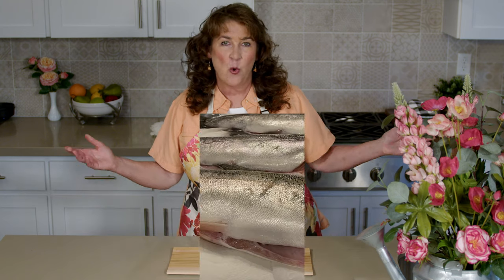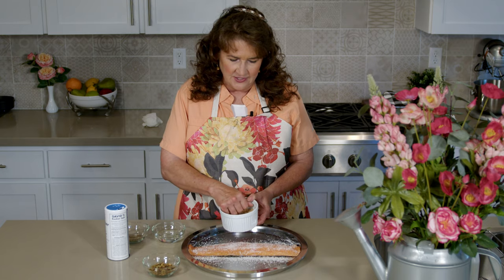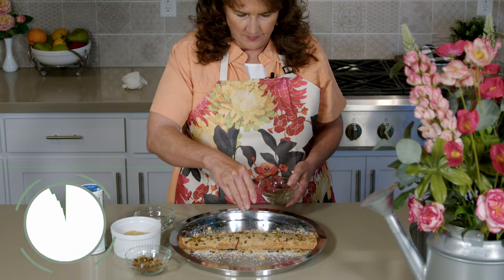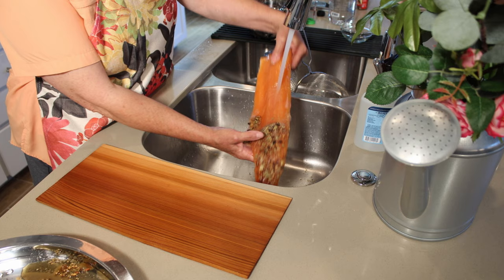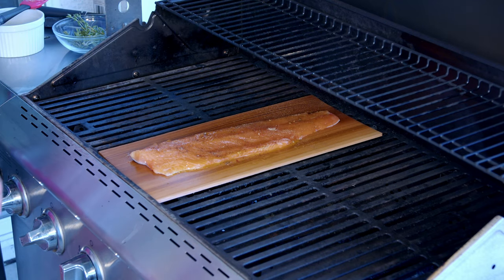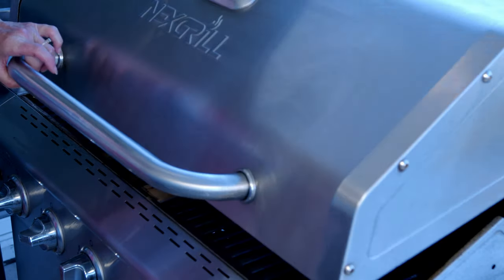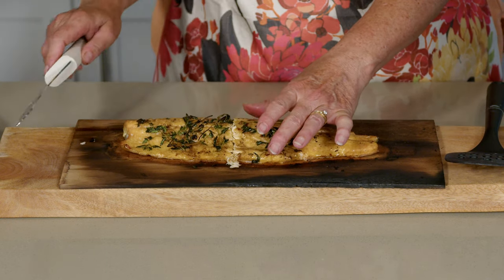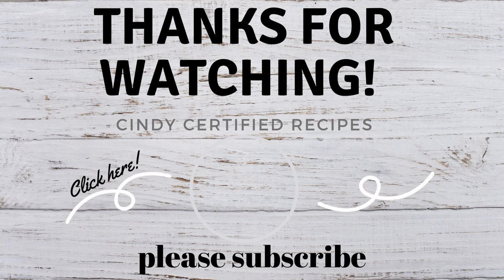CEDAR PLANK FISH!!! Easier Than You Think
The easiest way to get extra flavor from just about anything grillable is to cook it on a cedar plank.  In particular, my recipe here for cedar planked grilled trout is super easy and enhances the fish without overpowering it.

Ingredients:

1 Cedar Board/ Plank  (soak in sink for at least one hour using heavy object to submerge)
1-2 Trout/ Fish Fillets ( depending what fits on the plank)

Brine Ingredients:

Kosher Salt (enough to generously coat the fish)
Brown Sugar (enough to generously coat the fish)
McCormick Pickling Spice (enough to lightly coat the fish)
Black Pepper ( enough to lightly coat the fish)
A Few Sprinkles Of Water ( to activate the brine)

Fish Ingredients:

1/2 Cup Butter
Juice of 1/2 Lemon
1 tsp. Fresh Thyme
Umami Spice  (Trader Joe’s)
Several Sprigs of Fresh Thyme To Top Fish

Directions:

Start by soaking cedar board at least an hour.
30 mins before ready to grill fish, heat grill on med.
Melt butter in small bowl, and squeeze in lemon juice and add 1 tsp. Thyme.
15-20 mins before grilling fish, coat with salt, brown sugar, pickling spice, and black pepper.
Press on and lightly drip water on top to activate the brine.  Let rest 15-20 mins
Retrieve your soaked cedar plank.
After 15-20 mins of brining your fish, rinse under running water and place on cedar plank.
Place plank with fish in middle of bbq. ( if you have the ability for indirect cooking, leave off center burner.)
Brush fish lightly with your lemon butter mixture.
Sprinkle Umami seasoning lightly over fish.
Halfway through cooking, lay on fresh thyme sprigs and brush them with the lemon butter. (Total cook time in my video was 20 mins.)
Watch plank as fish cooks to knock down flare ups if necessary.
Remove plank from grill when fish is done with two spatulas and place on metal pan.
Serve.